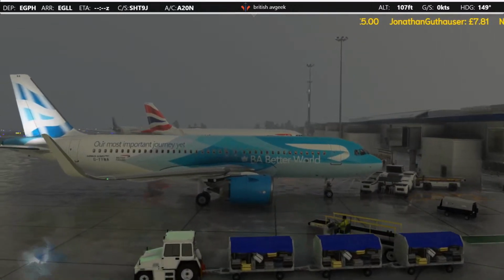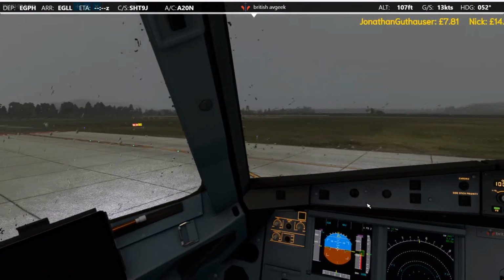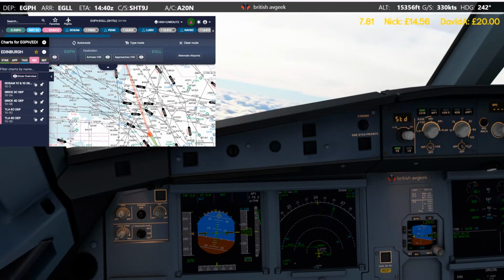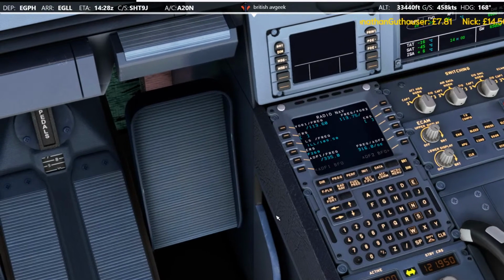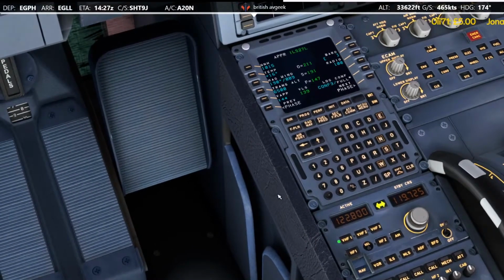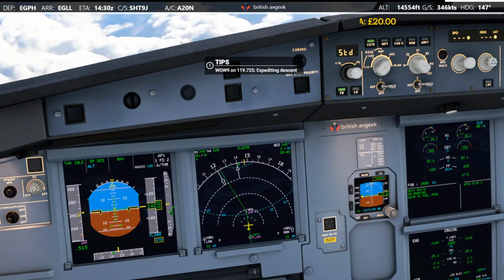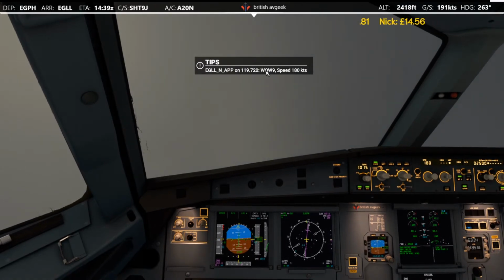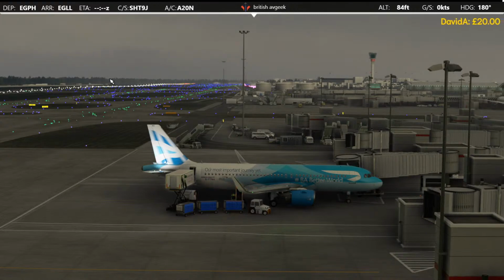MSFS | flybywire A32NX - Edinburgh to London Heathrow on VATSIM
Impromptu stream today as we take the flybywire A32NX back up in the skies of Microsoft Flight Simulator for a short hop from Edinburgh (EGPH) to London Heathrow (EGLL).

We'll be racing the real time British Airways flight on the same route - Shuttle 9J (BA1445)

Route: GOSA1C GOSAM P600 FENIK UL612 LAKEY NUGRA NUGR1H